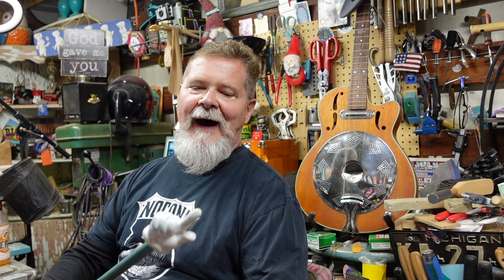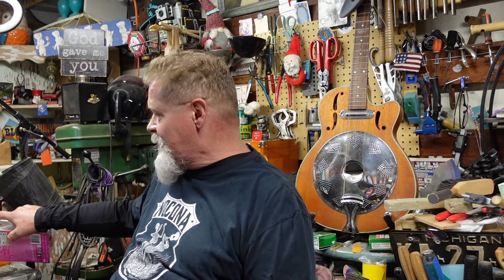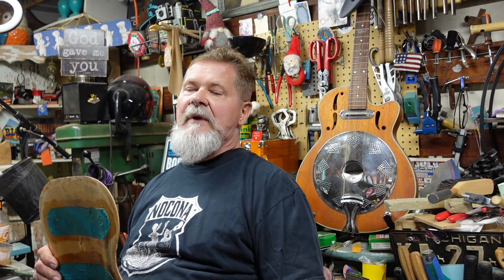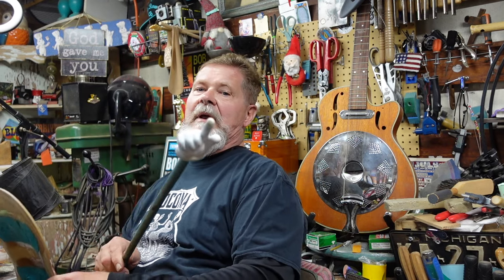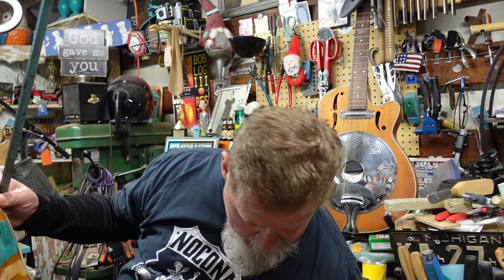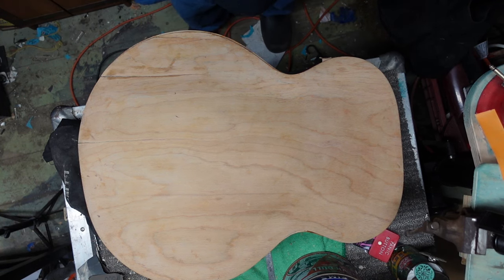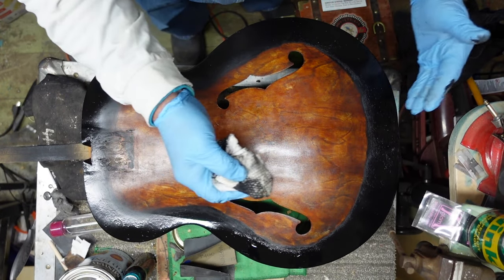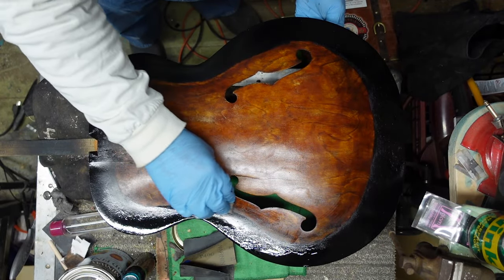Basket Case Harmony H1213 Archtop: Part 5- Body Refinishing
It's time to get some finish on Punkin' the 1962 H1213 Harmony archtop.

1954 Gretsch Electromatic, 1918 Gibson L4,  Gretsch Electomatic, 1918 Gibson, Gibson L 4,